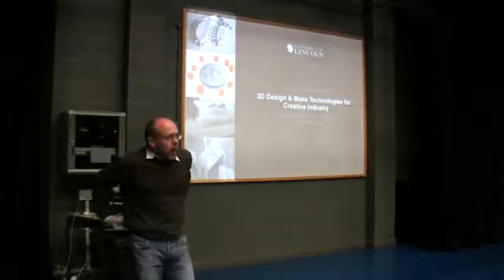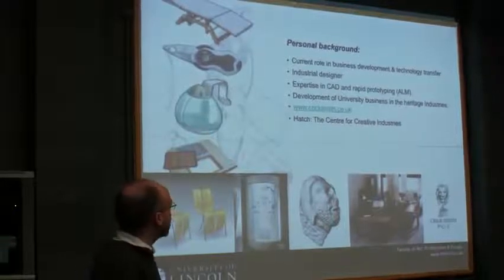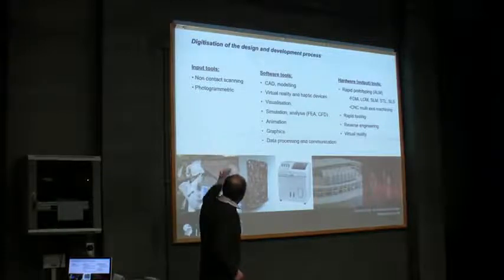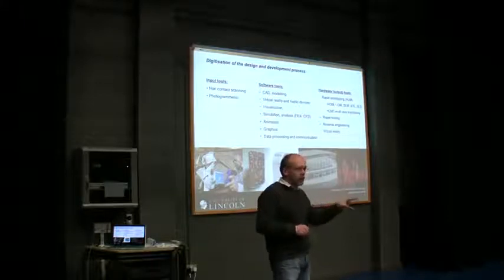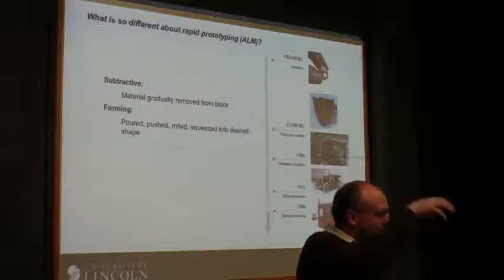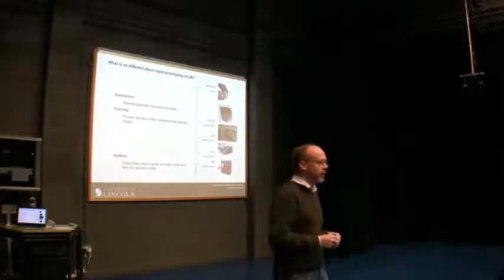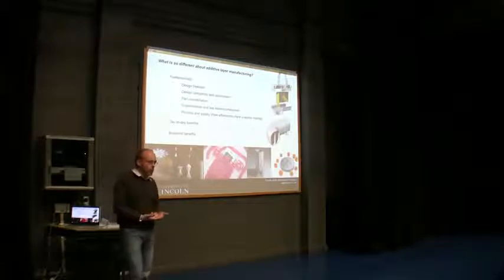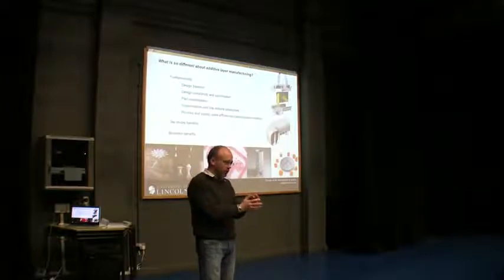Michael Poole at Creative Technologies Day in Louth - 17th March 2012 (Part 1)